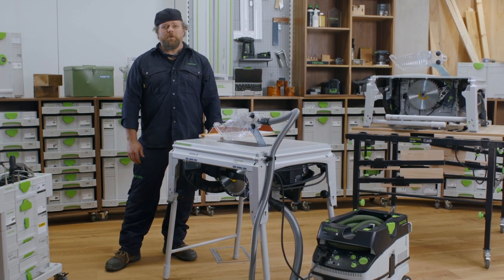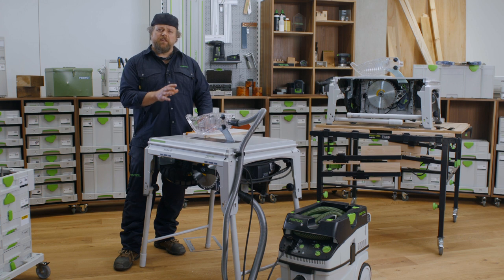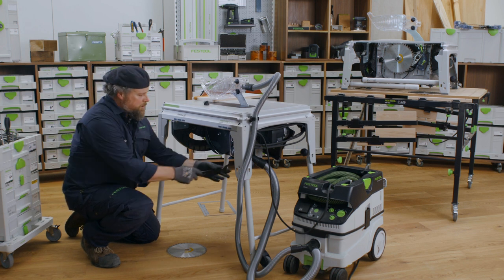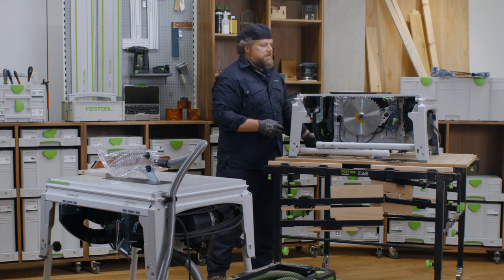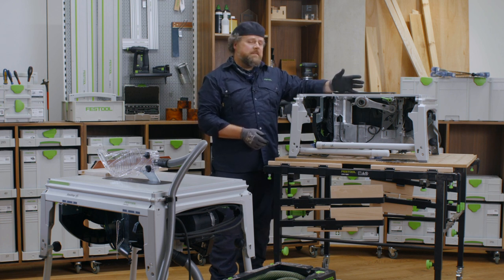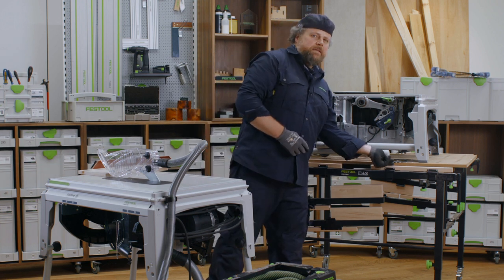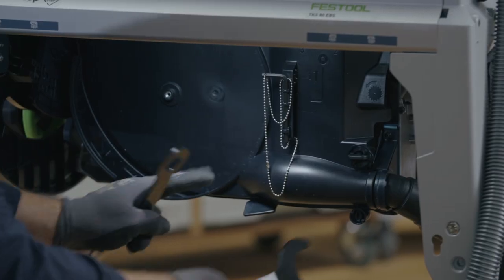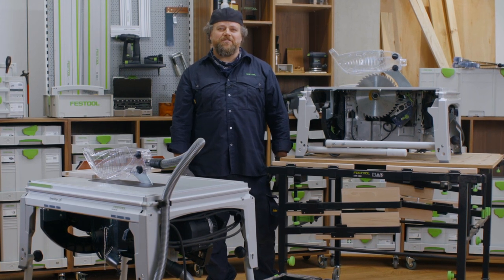Festool TKS 80 Table Saw with SawStop AIM technology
In this video Festool trainer Allan, talks through the SawStop AIM technology in the TKS 80 table saw.

Allan will show you how to change the saw blade and cartridge in the TKS 80, should the SawStop AIM technology be set off.